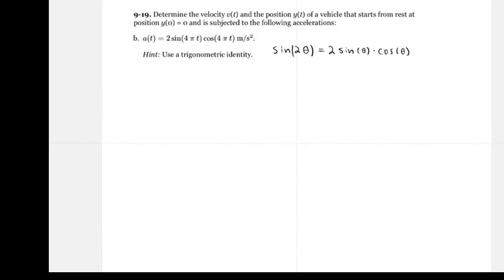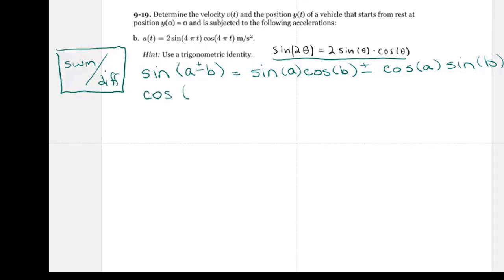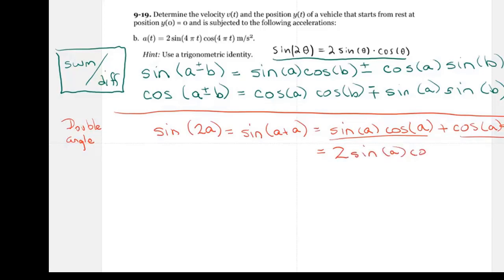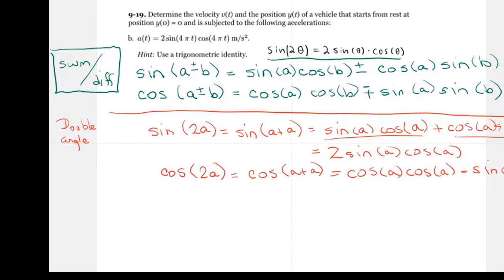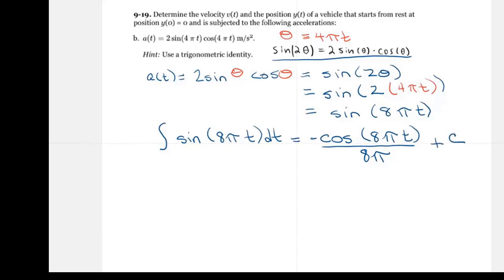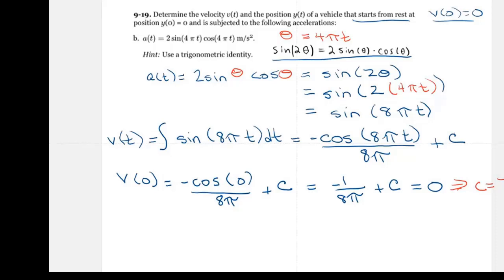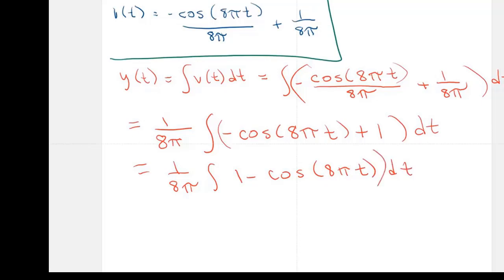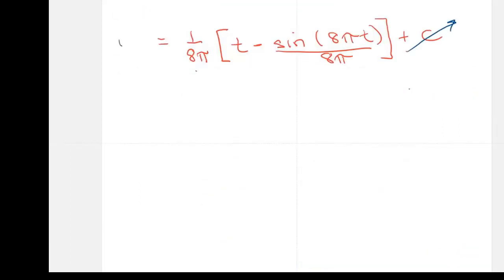WS 9c 9 19b